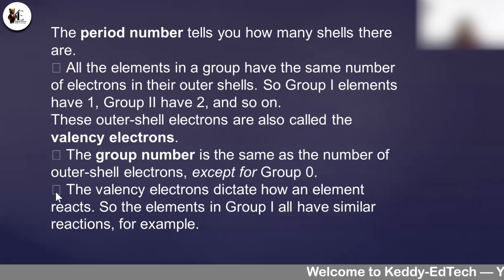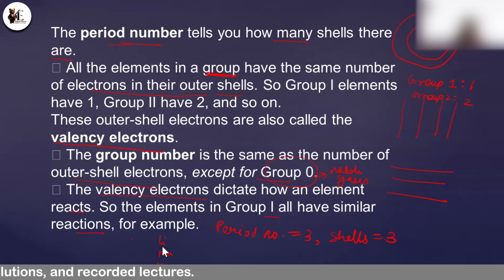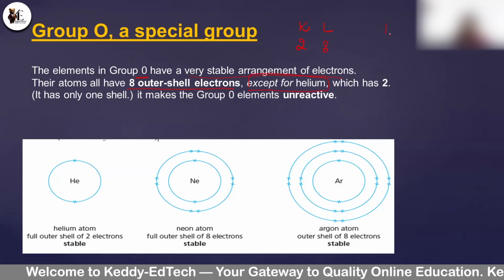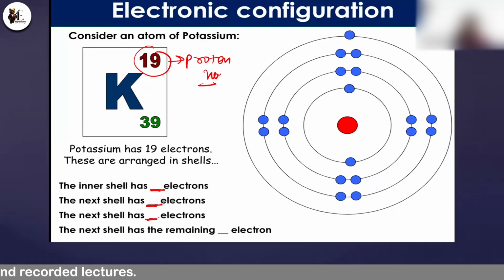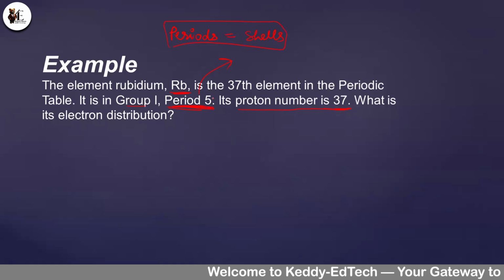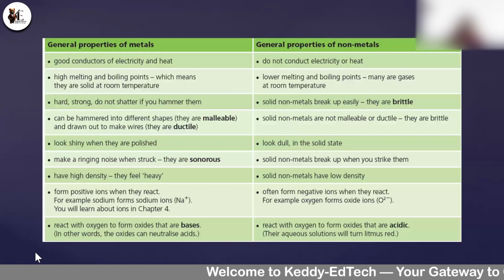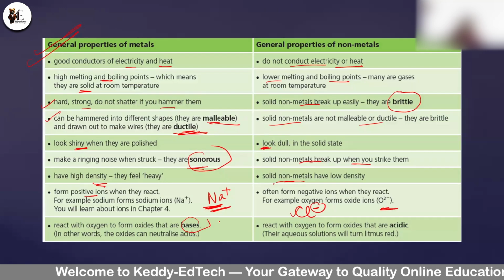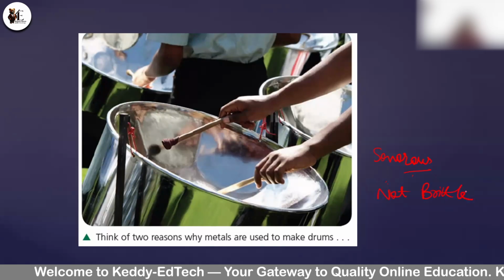ATOMS AND ELEMENTS | Keddy Edtech | Cambridge Online Tuition for Grade 6 to A-Level | Learn Smarter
In this video, we explain PERIODS AND GROUPS in a simple, exam-focused way to help you score higher and understand concepts clearly.

Easy explanation of PERIODS AND GROUPS